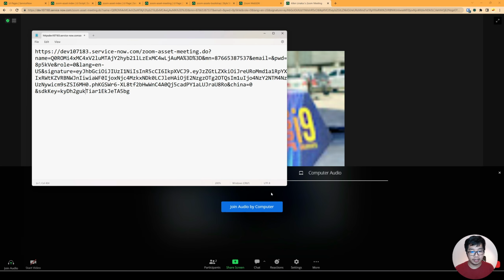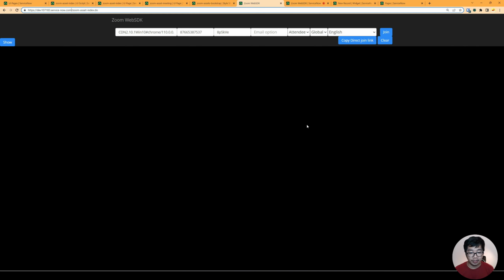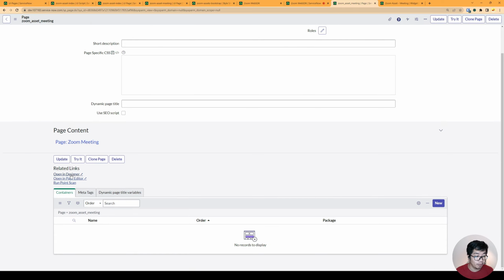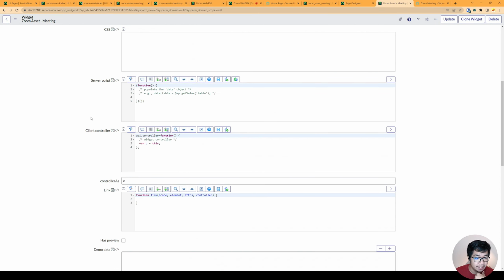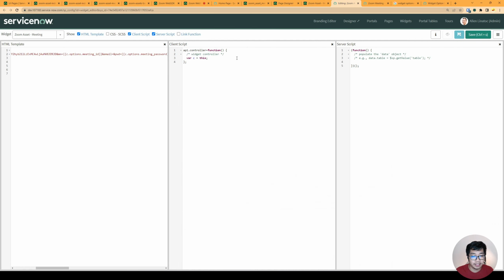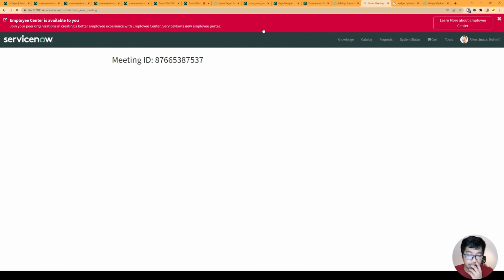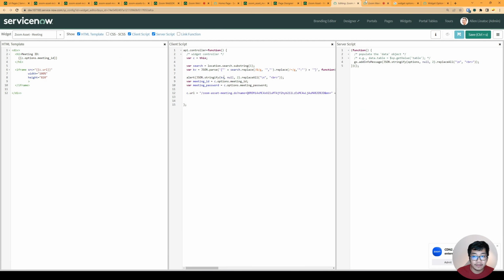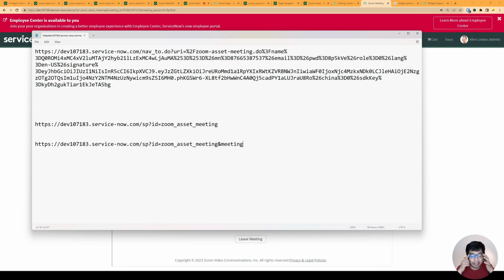Working session: Embed Zoom Meeting in ServiceNow (Part 2/2)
This video is a working session demonstrating the successful attempt to port and embed Zoom meeting in ServiceNow which can later be used as a widget in Service Portal.